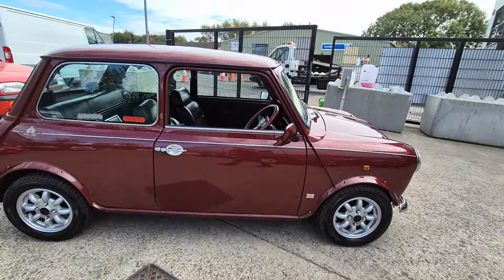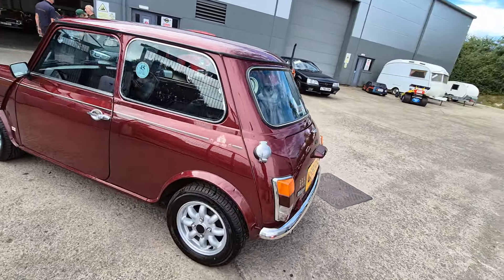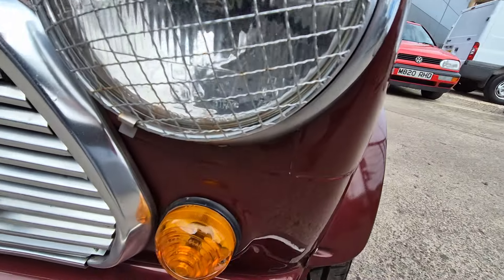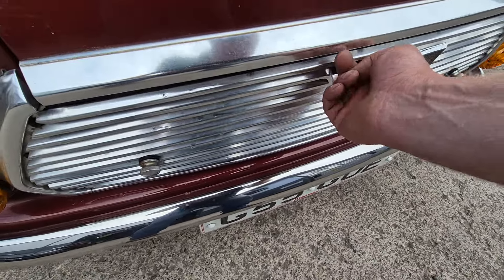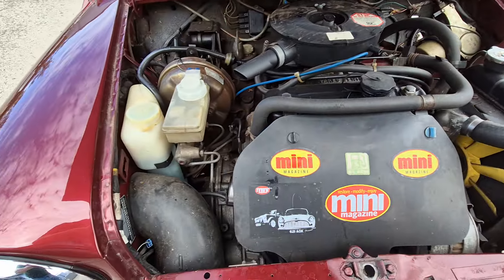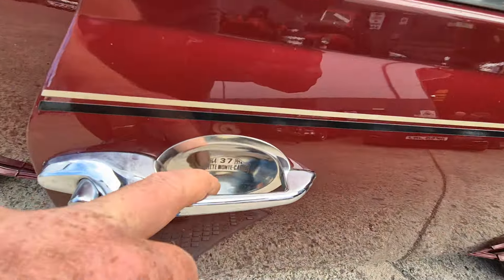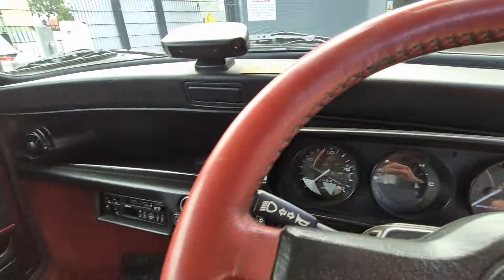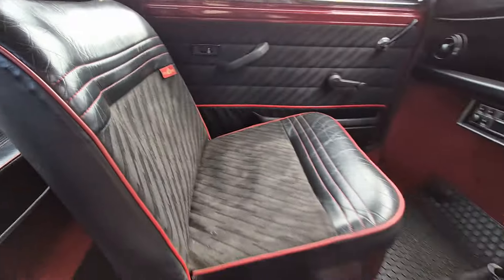1989 AUSTIN MINI THIRTY | MATHEWSONS CLASSIC CARS | AUCTION: 4, 5 & 6 SEPTEMBER 2024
1989 AUSTIN MINI THIRTY | MATHEWSONS CLASSIC CARS | AUCTION: 4, 5 & 6 SEPTEMBER 2024